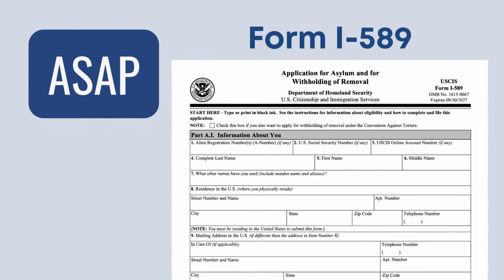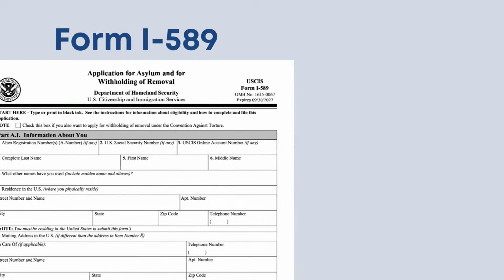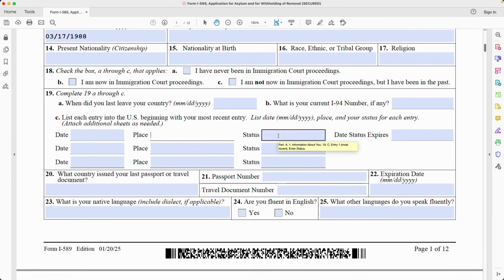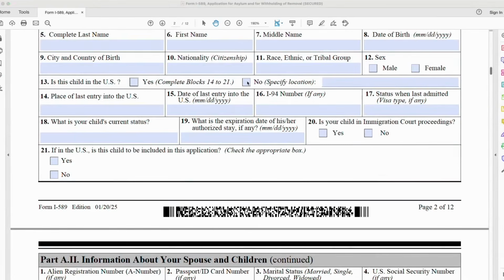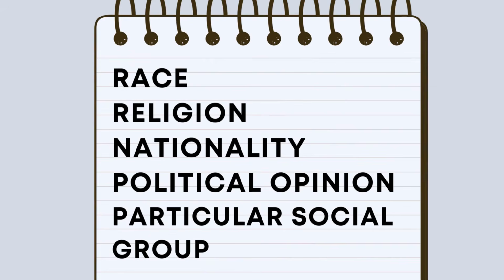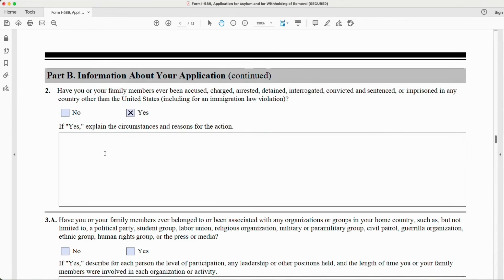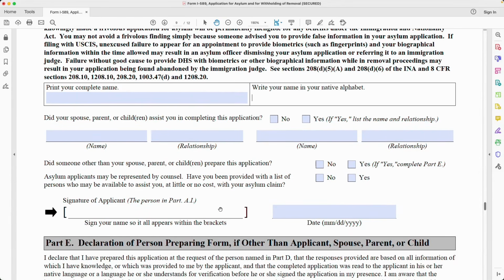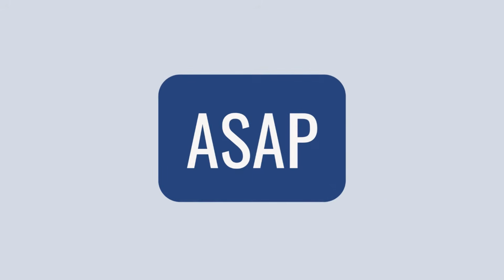The Application for Asylum, Form I-589 - PAPER version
This video explains how asylum seekers in the U.S. can complete an asylum application (Form I-589) on paper.

0:00 - Introduction
2:04 - Section 1: General Information
2:10 - What is asylum?
3:02 - What is the deadline to apply for asylum?
3:47 - Is there a cost to apply for asylum?
4:21 - How do I add my family members?
5:34 - Section 2: Getting ready to start
5:39 - How to find Form I-589
8:26 - A few tips before you start
10:16 - Section 3: Completing Form I-589, question by question
11:29 - Part A.I. - Biographical information about you
18:46 - Part A.II. – Biographical information about your spouse and your children
28:00 - Part A.III. – Information about your background
32:40 - Part B – Questions about why you are seeking asylum
44:26 - Part C – Other questions to check your eligibility for asylum
50:03 - Part D. The signature page
52:53 - Supplements A & B
55:00 - Section 4: Supporting documents to include with Form I-589
57:55 - Section 5: Where to file Form I-589 - Paper Version
59:16 - How to find more information if you need it

*Read about situations where it may make sense for each family member to submit their own asylum application

*Read about how to check if you have a case in immigration court

*Watch video “Your Case is in Your Hands” about what you must demonstrate in an asylum case:
youtu.be/Xh5hyRsX6K4?si=10adTawHc1-Z7p8V

*Learn more about the evidence that you can submit to support your asylum case

*If you have a general question about this video, please ask in the comments below and ASAP will reply! If you have a question about your asylum case and you are a member of ASAP, you can email . Include your ASAP Member ID in the email.

Note: ASAP aims to provide factual information about current immigration laws.